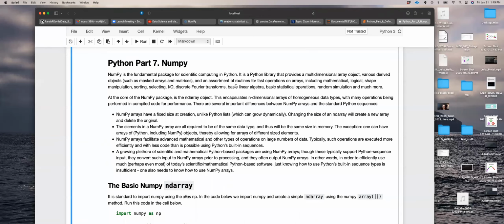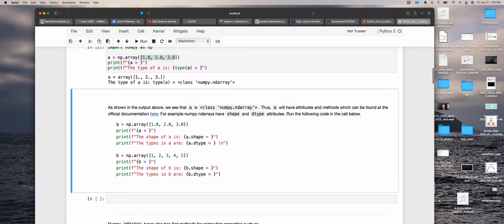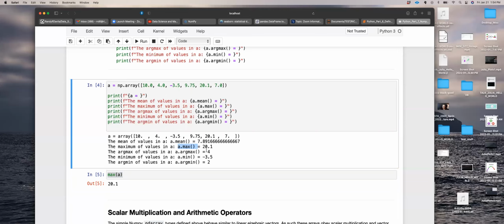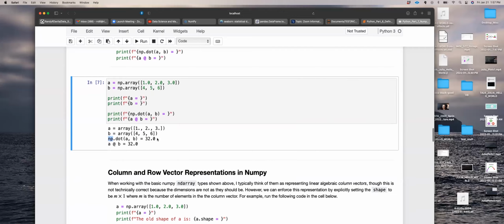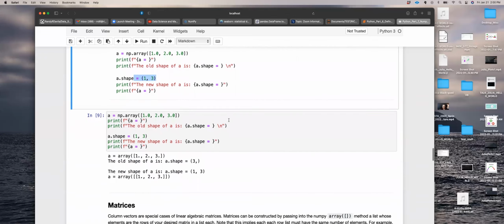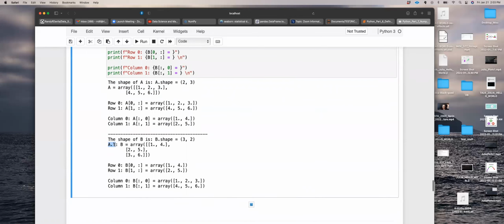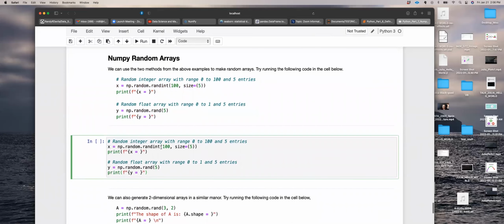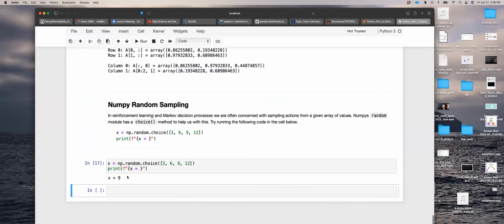Data Science and Machine Learning (Video 2.2): NumPy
In this video we continue our crash course on Python programming needed for data science and machine learning. More specifically,  we work through a Jupyter notebook linked in the description below which introduces the basics of the NumPy Python package.